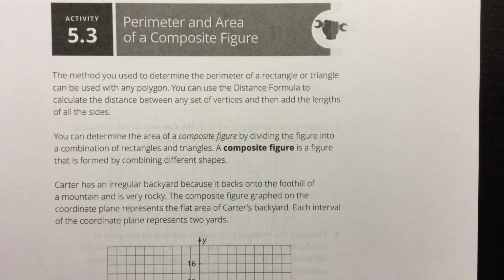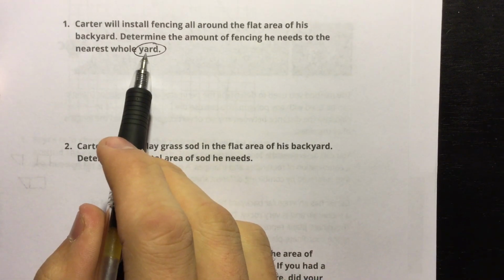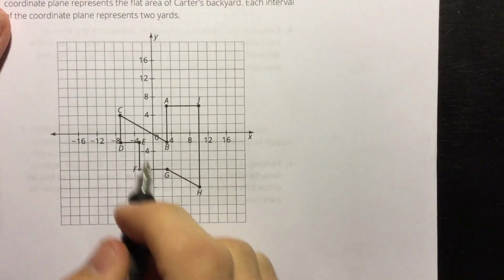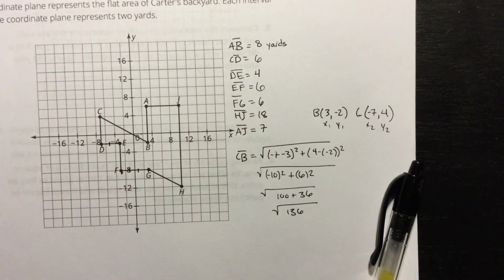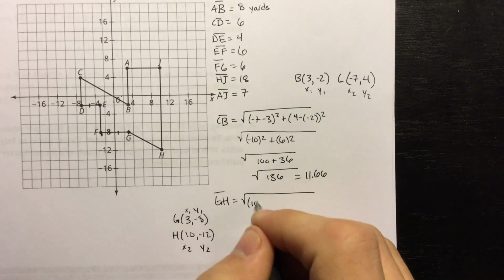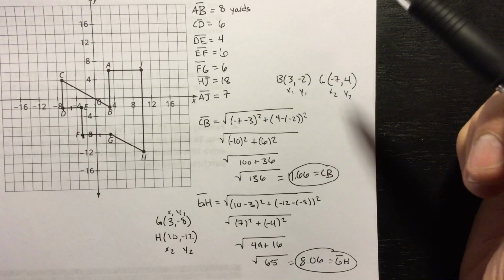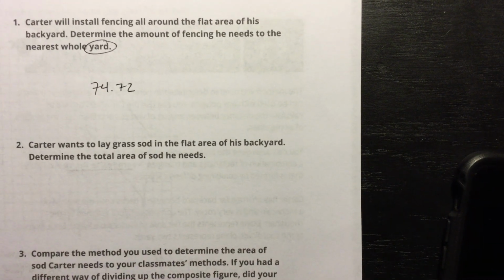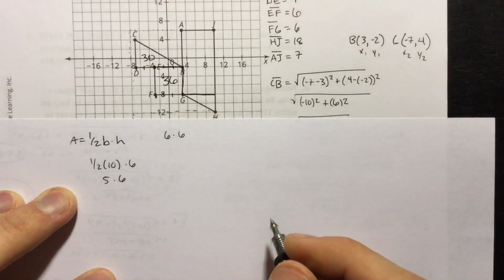Geometry M1T1 Packet 5 (Activity 5.3)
0:00 - Intro
1:25 - Question 1
9:35 - Question 2
14:14 - Question 3
14:56 - Question 4